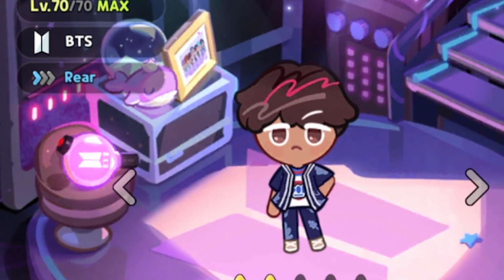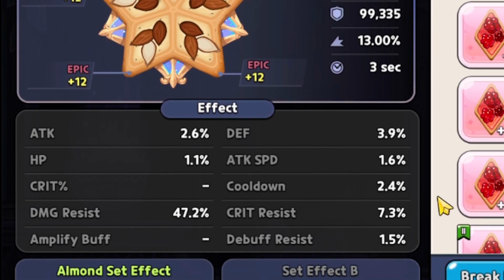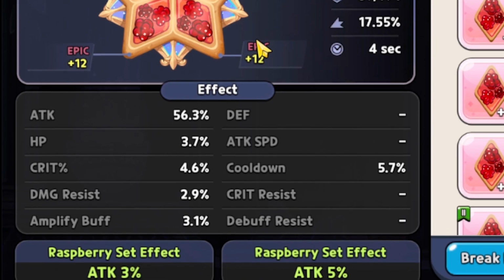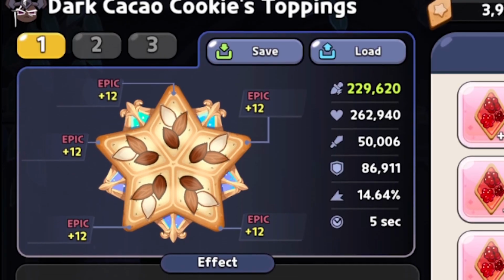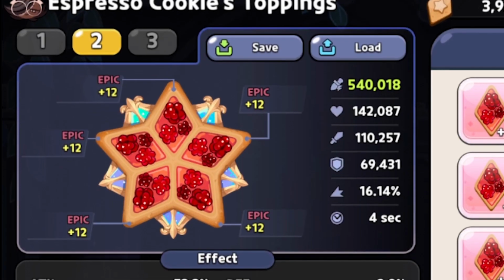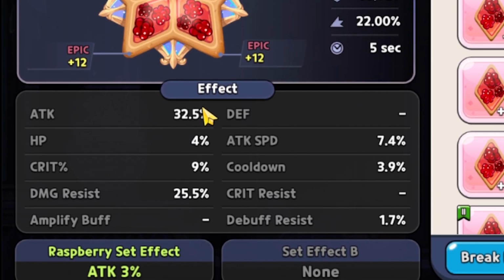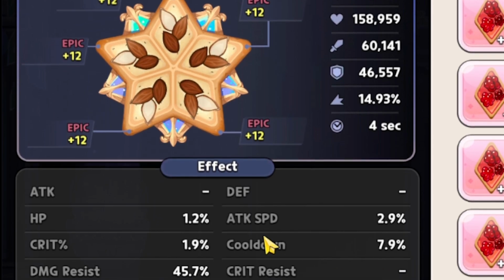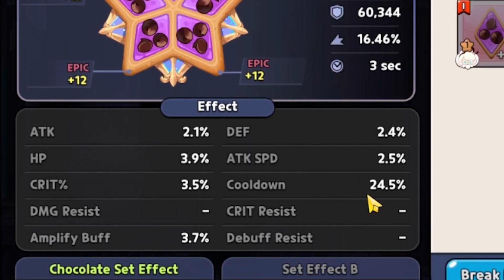TOP 10! PVE Cookies you NEED to build! | Cookie Run Kingdom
Returning player? Or Stuck on a stage? BUILD these cookies! These cookies are the BEST for PVE content in Cookie Run Kingdom at the current state of the game! Keep in mind I update this list about once a month or if the META changes! As always Thank you for the support!